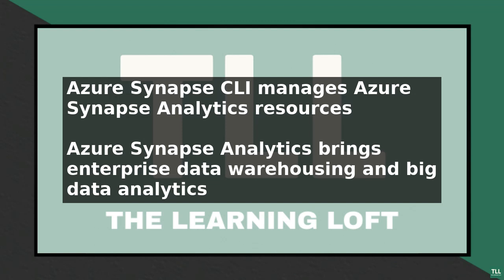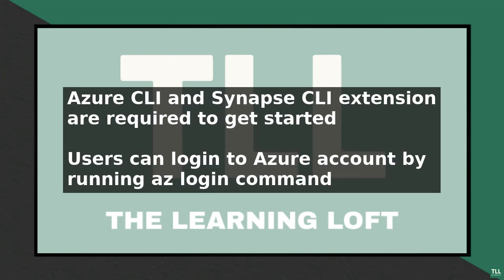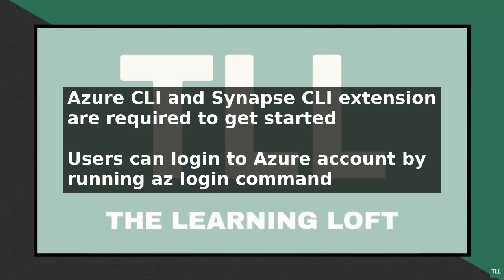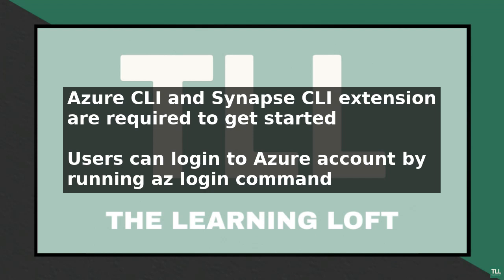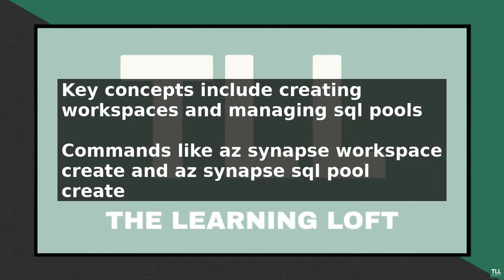Advanced Guide To Azure Synapse Cli (2025)